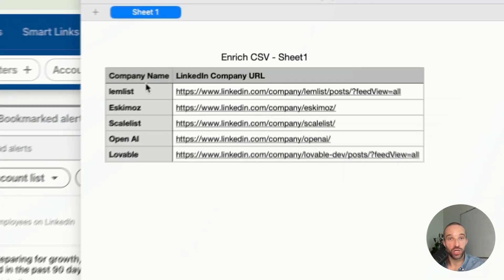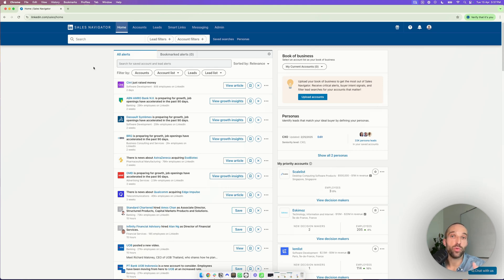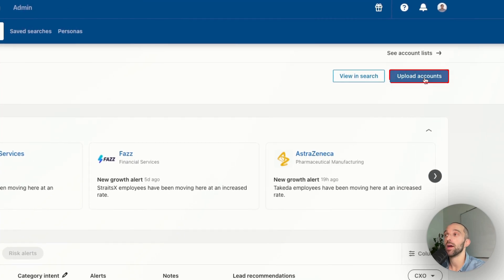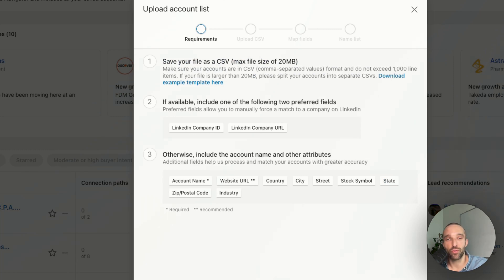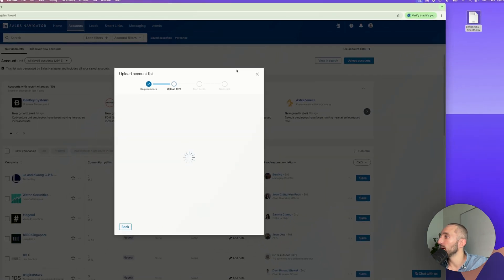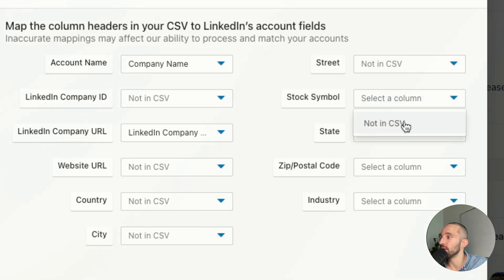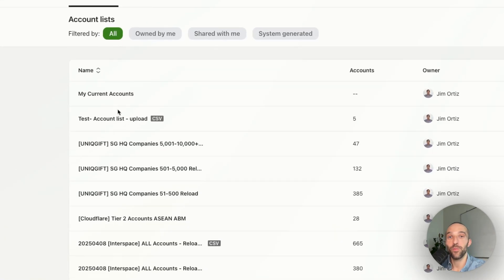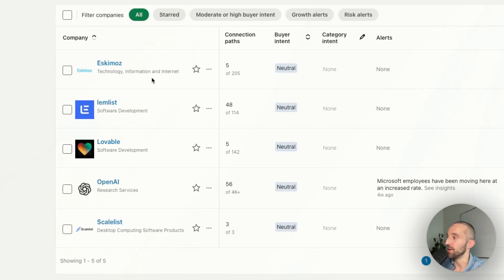How to upload a CSV file into LinkedIn Sales Navigator (B2B Lead generation)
This is how to upload a CSV file into LinkedIn Sales Navigator—properly.

In this short video, I’ll walk you through the exact 3-step method we’ve used to enrich thousands of B2B leads using LinkedIn Sales Navigator Advanced.

You’ll learn:

    1- How to format your CSV file (without making LinkedIn reject it)
    2- What LinkedIn doesn’t tell you about their upload rules
    3- How to map fields, fix missing data, and launch your import

Bonus:

    - What to do next to find decision-makers fast

This is one of the most underrated plays in B2B lead generation—and it takes less than 5 minutes to execute.

 ➡️ What it does:

// export LinkedIn Sales Navigator searches (up to 2500 results per search)
// export LinkedIn Sales Navigator saved searches
// export LinkedIn Sales Navigator lead lists
// export LinkedIn Sales Navigator individual leads

Chapters:

00:00: Intro
00:31: What do you need to start?
00:55: What’s LinkedIn Sales Navigator?
01:10: How to upload a CSV into LinkedIn Sales Navigator?
03:01: Inspect the account list we uploaded into LinkedIn Sales Navigator
03:30: Find key decision makers following our LinkedIn Sales Navigator masterclass